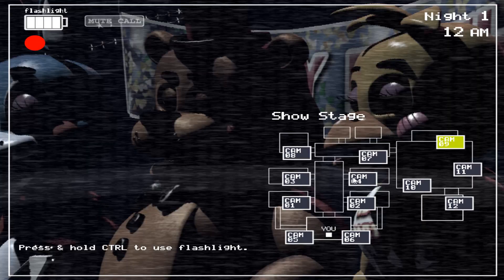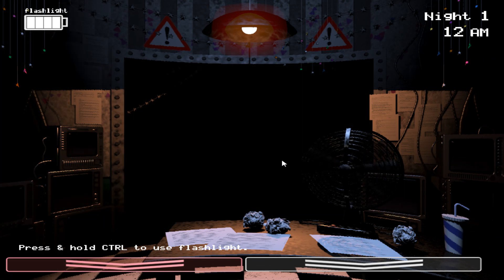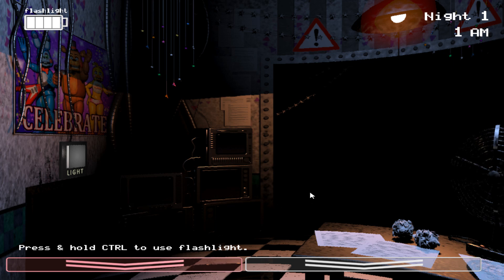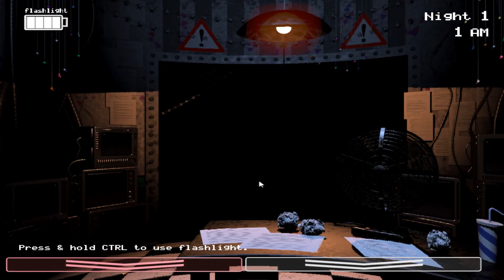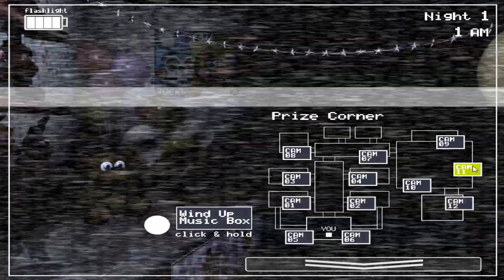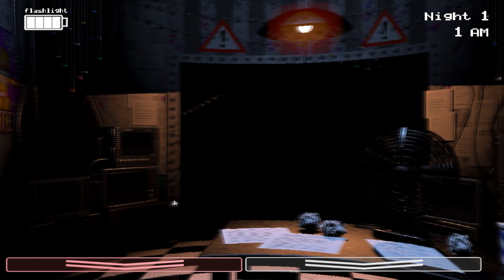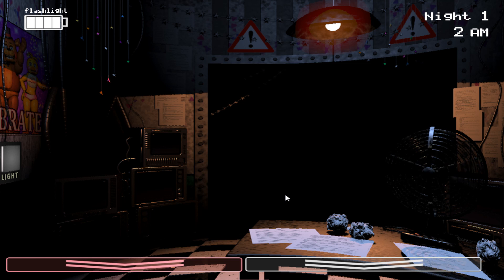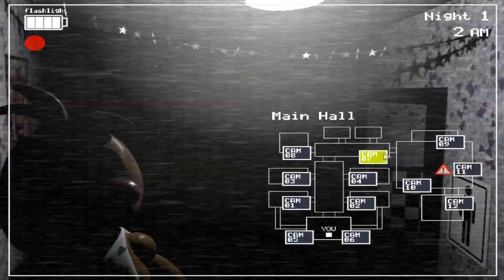Five Nights at Freddy's 2 - Gameplay #1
Special thanks to our awesome subscriber Bear, because I got notified of the release of Five Nights at Freddy's 2 and so I decided to make a gameplay series of the game. There's no commentary to increase the tension of the game.